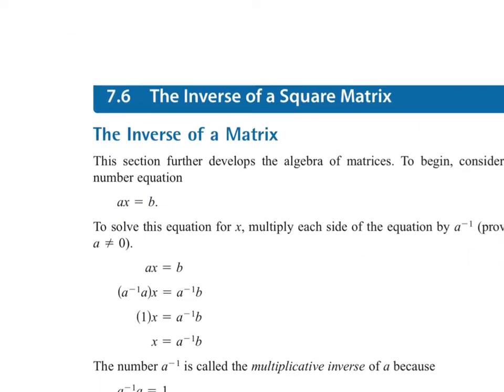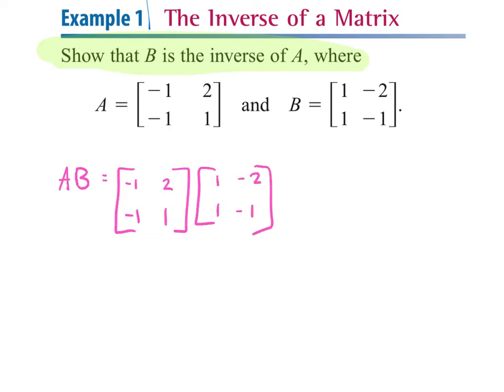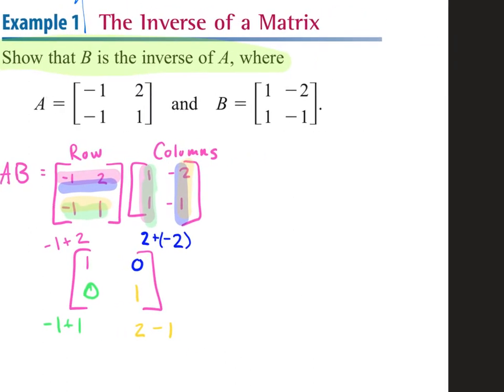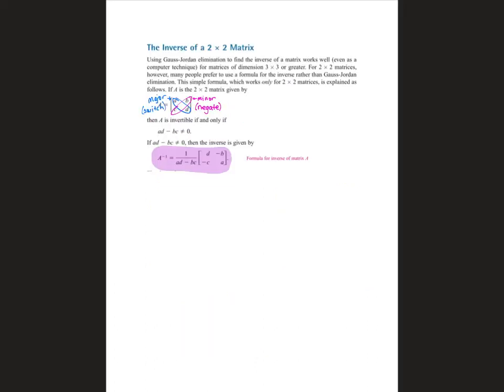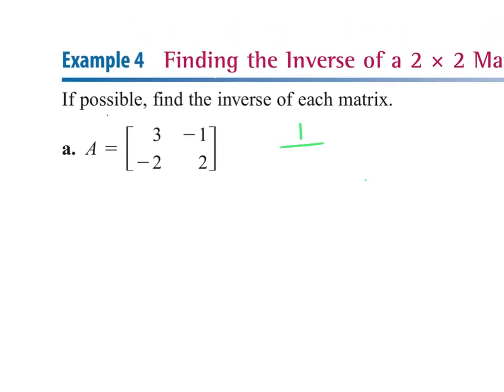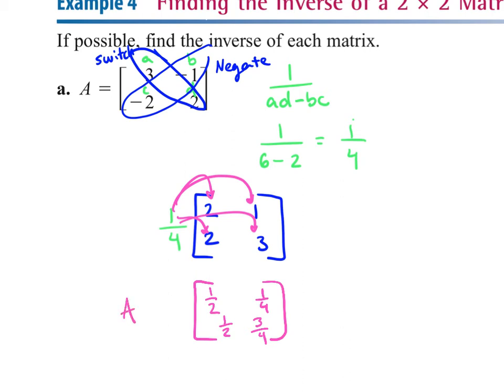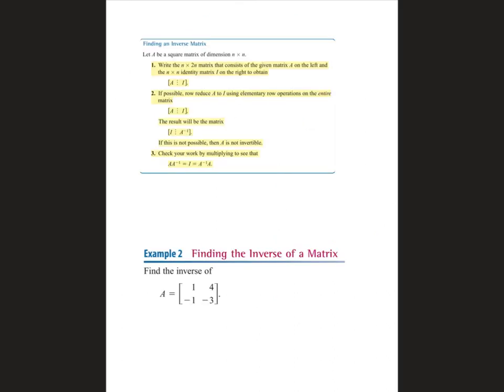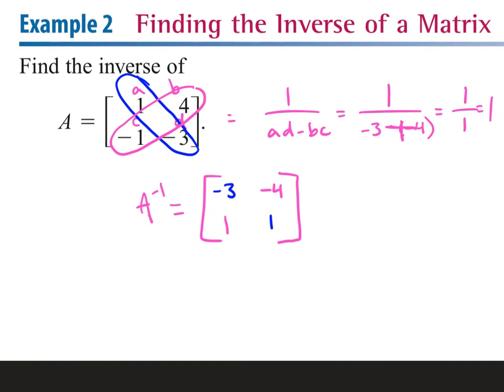3.2 PCH 7.6 INVERSE MATRICES